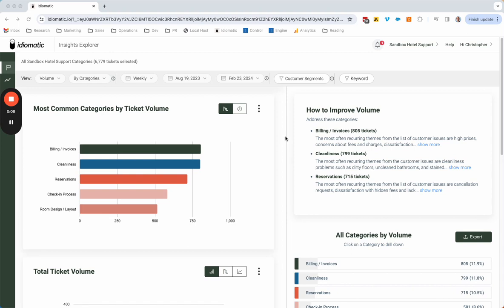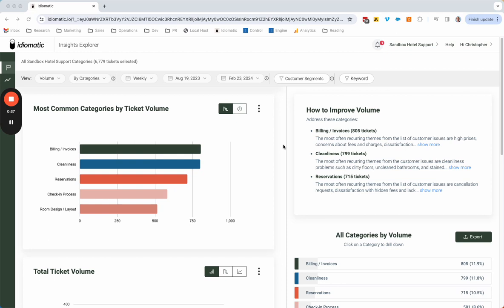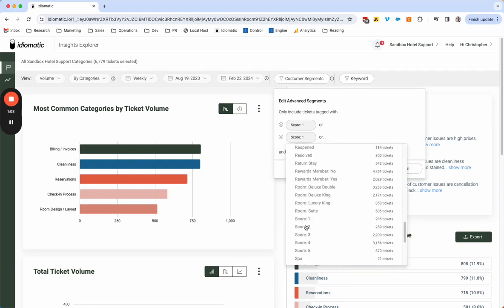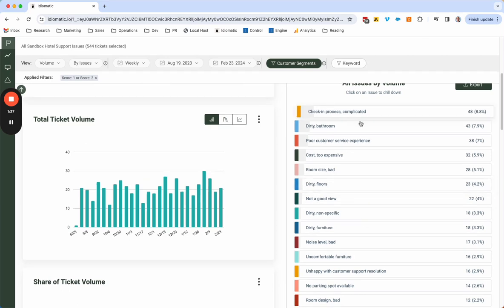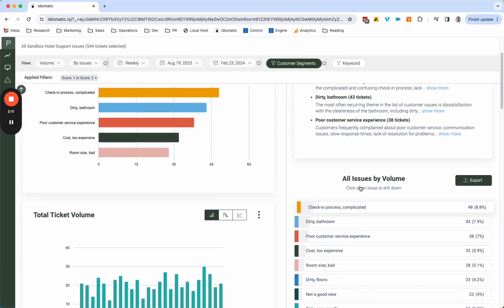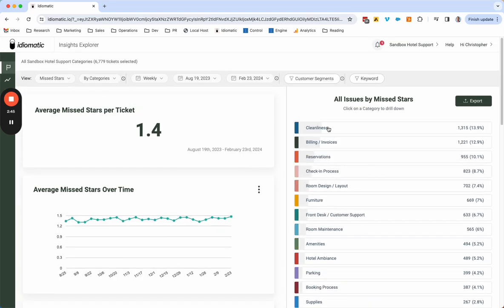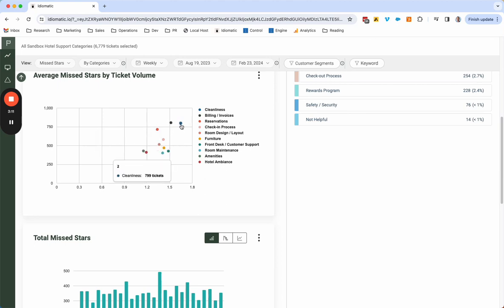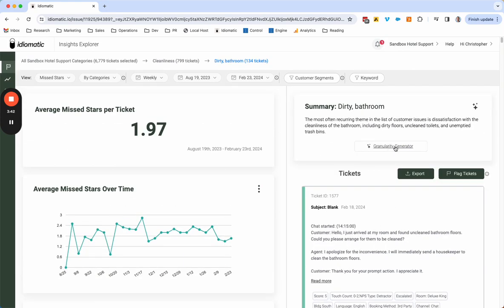How to use customer support ticket data for agent QA feedback with Idiomatic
Idiomatic provides instant Voice of Customer within minutes. With our new self-serve version, you can

1- Upload Any Feedback Data Set: Easily upload/connect your customer feedback data from help desk, surveys, app reviews, product reviews, social media, and forum/communities. See the magic happen instantly, live.

2- Get a Custom Taxonomy: Idiomatic instantly generates a set of labels custom to your dataset, providing you with a taxonomy in real-time you can use for classification.

3- Get Instant Results: Get your set of labels, and all of your data categorized by those labels in minutes.

Trusted by companies such as Pinterest and HubSpot, Idiomatic can be used to build a voice of customer program from scratch or to look into automating an existing program.

The biggest drawback of customer feedback analytics is that it’s often based on large language models or natural language processing (NLP). These general models are good at surfacing high-level themes, insights, and key phrases in text analysis, but are not tailored to give specific granular insights for each individual business or industry, taking into account language that is unique to you. This means that you still have to do deep dives to read lots of tickets to understand the specifics of what’s going on with a theme or phrase.

Idiomatic builds a new taxonomy unique to each client’s business that helps you better understand your customers and their specific feedback about your products and services. The Idiomatic models are not “theme” based, but use machine learning based on our taxonomy to better understand the relationship and meaning of your customer feedback. This means you can process high volumes of data at scale, and deliver specific human-understandable insights without requiring you to do deep dives to read lots of tickets to get actionable insights about your business.